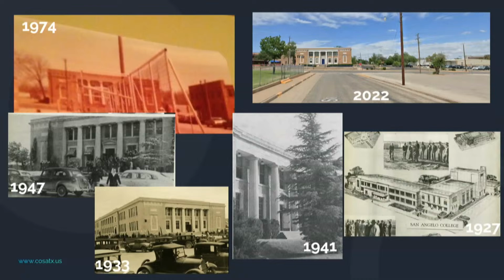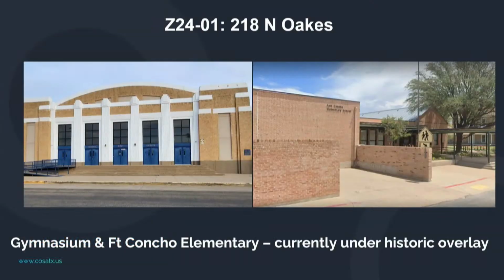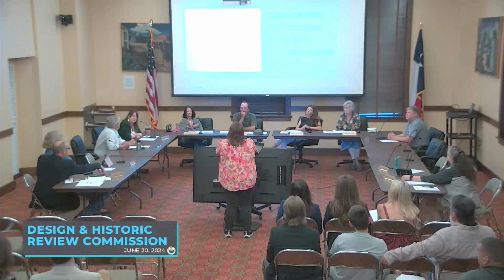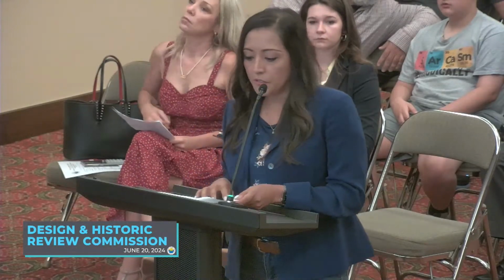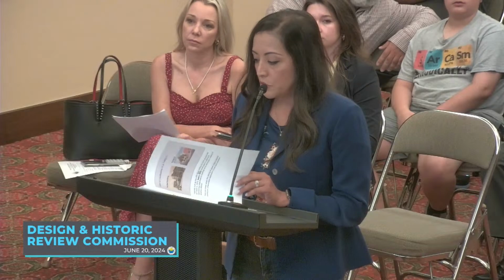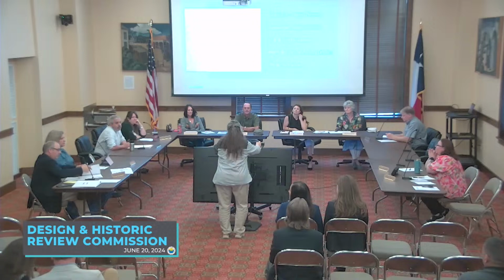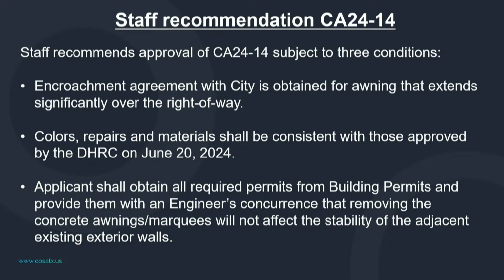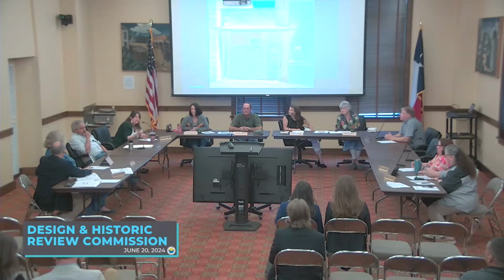Design & Historic Review Commission 6-20-24 LIVE stream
Visit: cosatx.us